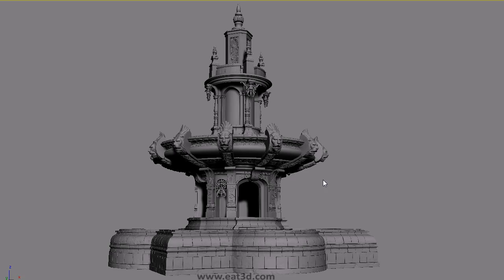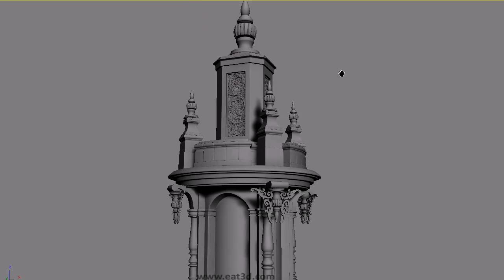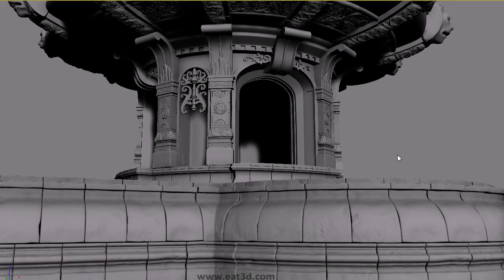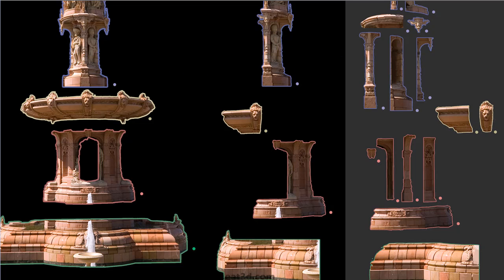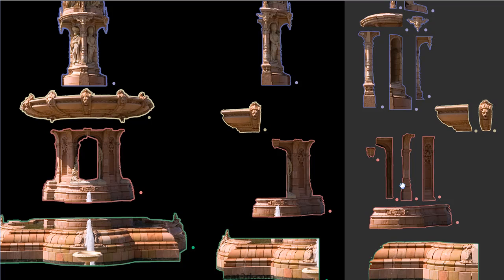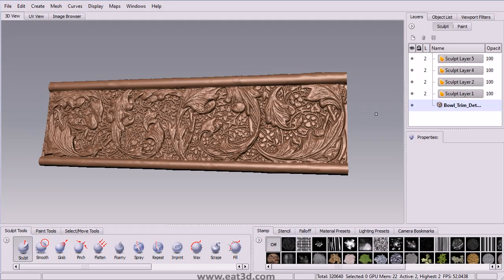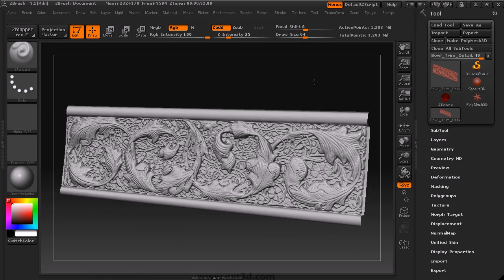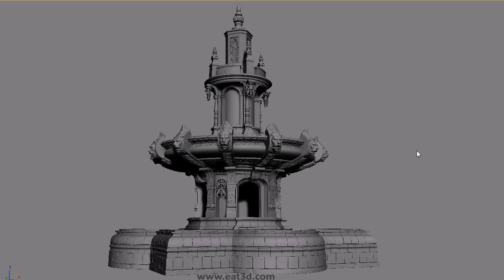The Fountain - High Res Modeling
In this demonstration the instructor creates the high res version of a complex modular fountain from scratch with 3ds Max 2010. The sculpting portions of the video are done twice, once in Mudbox 2009 and again in Zbrush 3.1.

This is a 2-Disc Release with over 8 hours of demonstration and has something for everyone.